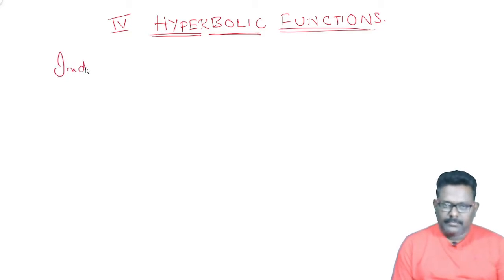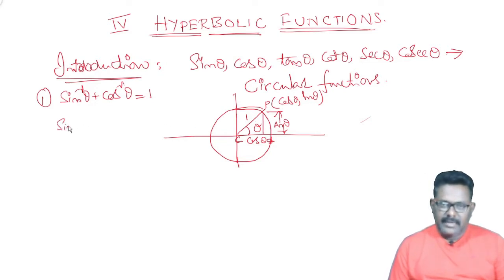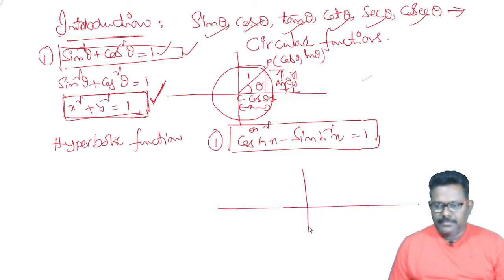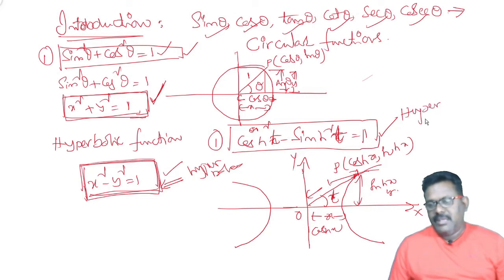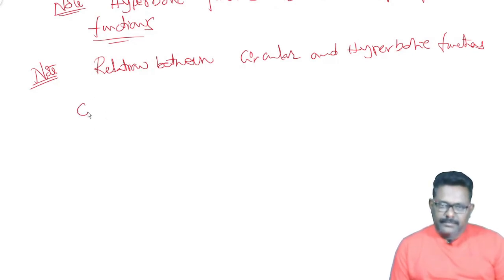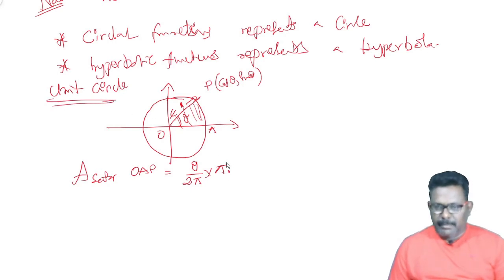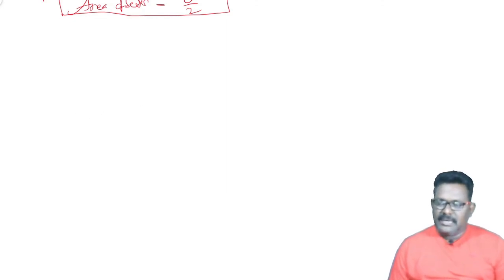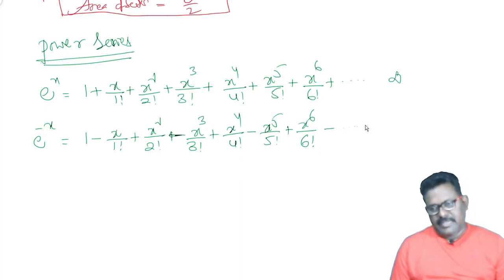hyperbolic functions part #1#maths lectures for intermediate board exams and iit jee.